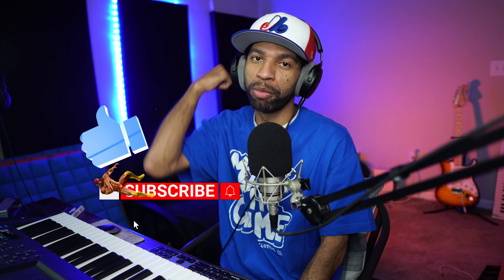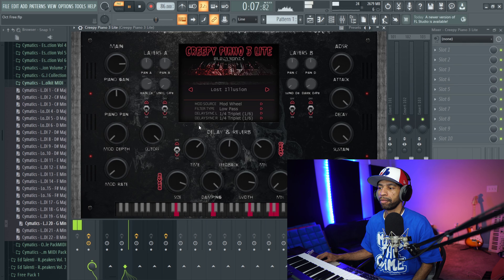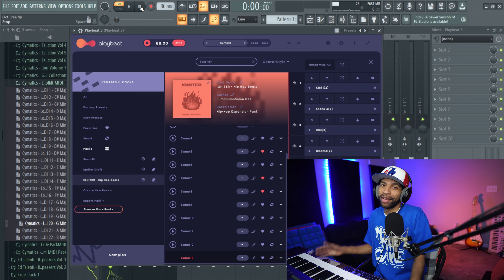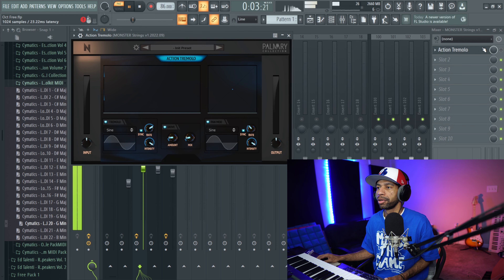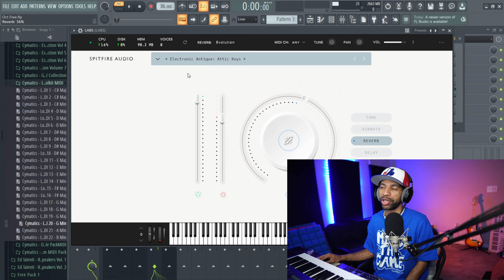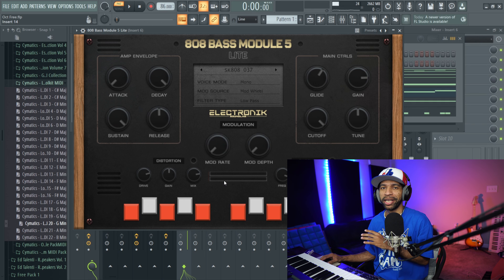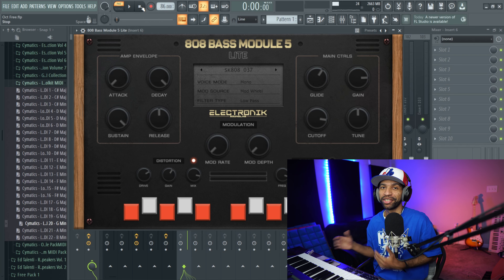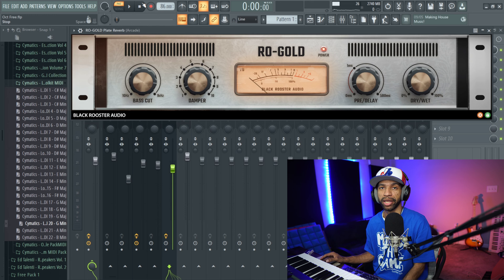October Freebies (7 FREE Plugins!!!)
COMMENT WHAT VIDEO I SHOULD MAKE NEXT ⬇

My Gear
Computers